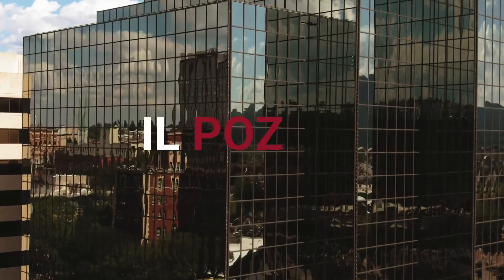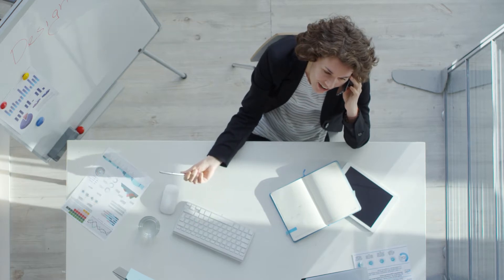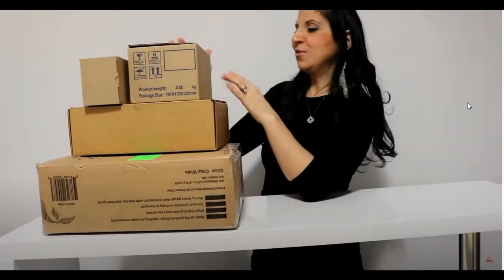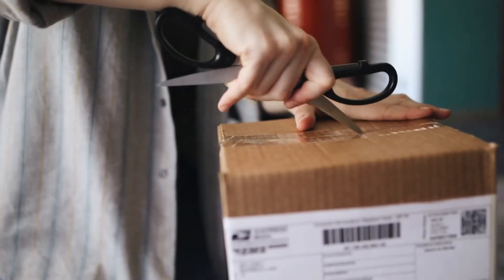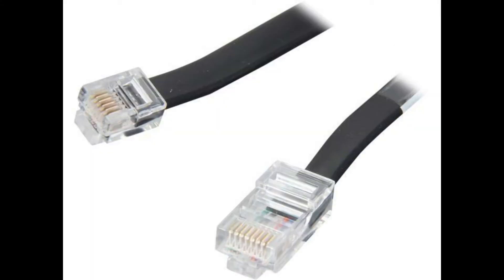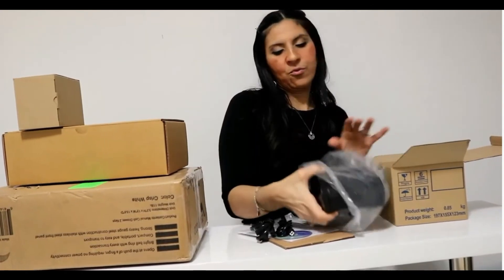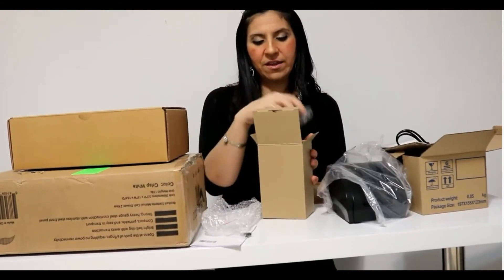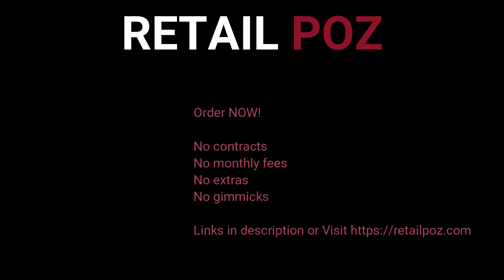Point of Sale POS system - Unboxing Review Setup Tablet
Best Tablet Point of Sale System Mobility Ideal Terrace Deli Convenience Bar Restaurant

Great for the following businesses:
Bar
Restaurant
Vape Shop
Liquor Store
Coffee Shop
Food Truck
Bakery
Salon
Nails Salon
Retail Shop
Bike Shop
Apparel Shop
Convenience Store
Dollar Store
Description:
1 x 58 MM USB Thermal Receipt POS Printer USB for Home Business Support Cash Drawer ESC/POS
1 x Cash Register Drawer for Point of Sale (POS) System with Removable Coin Tray, 24V, RJ11/RJ12 Key-Lock, Media Slot, check and bills hole.
1 x POS Software Full License Included
1 x Wireless Barcode Scanner
(1) HP Elitepad Tablet 10 inches REFURBISHED 100% WORKING, might have some signs of wear or scratches please see pictures for a sample. (PC brand is HP)
(1) Power Cords
(1) Pre-installed Microsoft Windows 10 and  POINT OF SALE software
* NO CONTRACTS
* NO MONTHLY PLANS
* THESE ITEMS ARE NEW:  BARCODE SCANNER, THERMAL PRINTER, CASH DRAWER.
* PC AND TOUCH SCREEN ARE REFURBISHED BUT FULLY TESTED 100% WORKING! SEE PICTURES.
* POS SOFTWARE INSTALLED and INCLUDED AS A FULL LICENSE VERSION, SOFTWARE IS DESIGN FOR WINDOWS
* Please let us know after you purchase if you need Restaurant, Bar or Hair Salon software by default we install the Retail Store version.
Shipping
We ship everywhere in USA 52 states